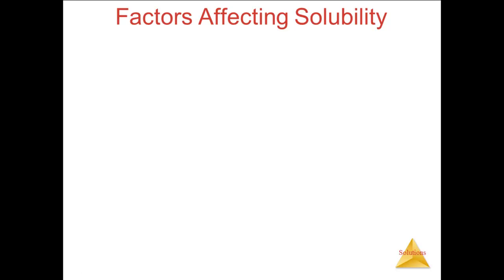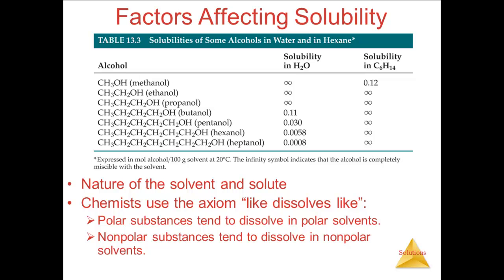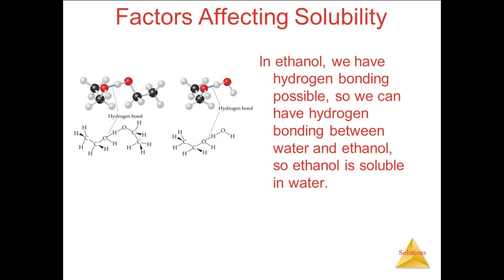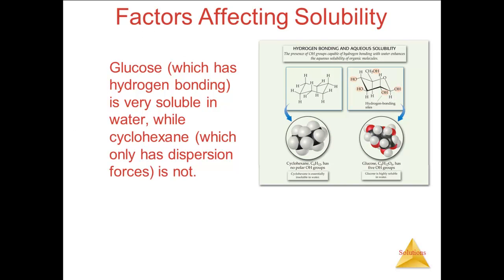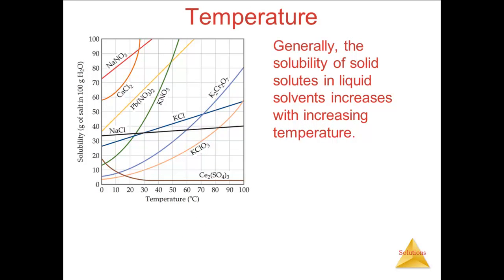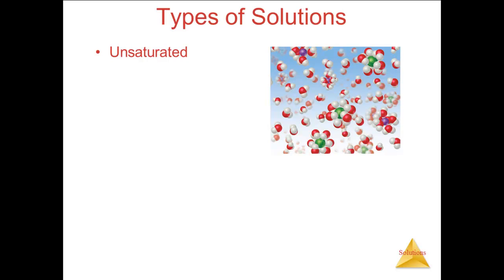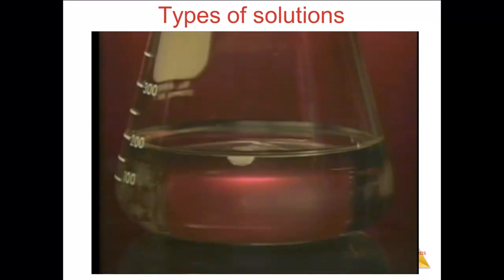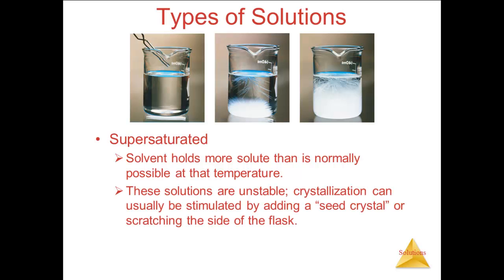AP 13.1b Factors that affect solubility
A lesson on the factors that affect the solubility of a solute in a solvent. Plus an introduction to saturated and unsaturated solutions.